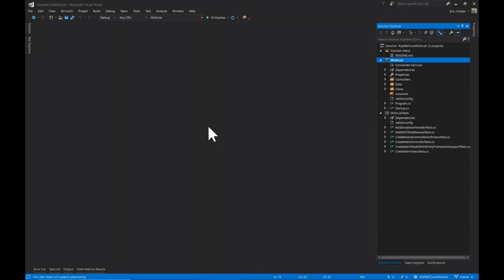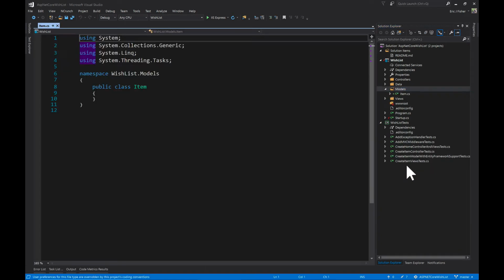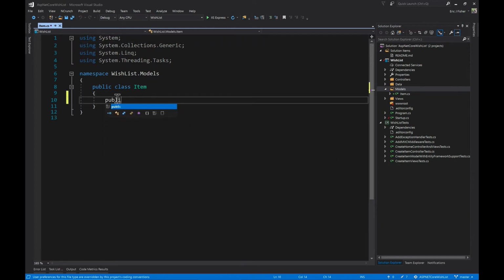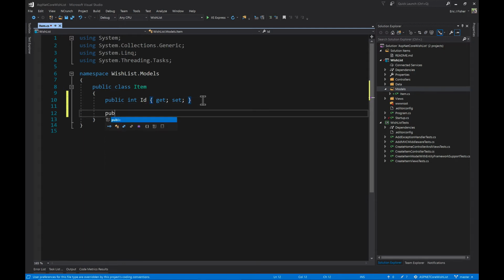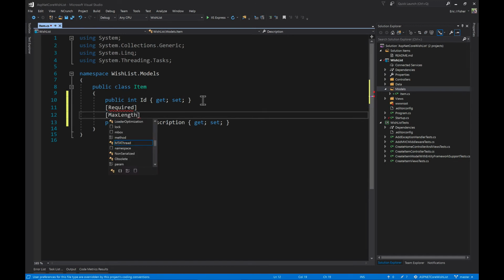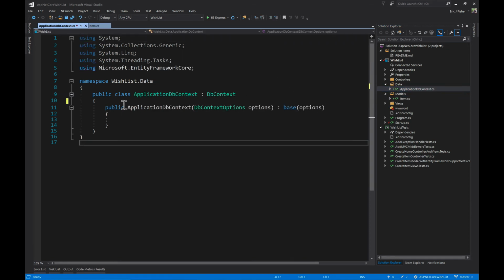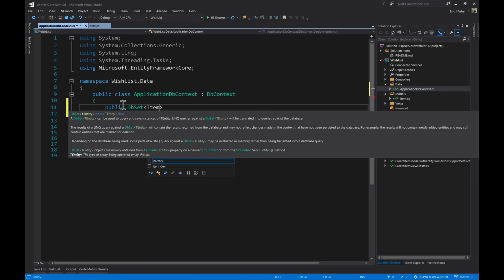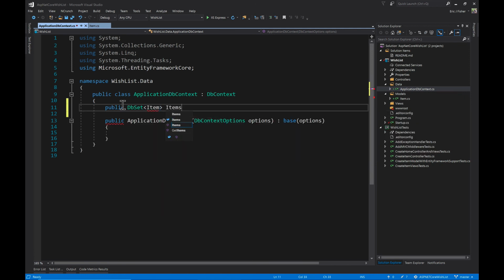Build a Wishlist Application with ASP.NET Core - Answer Video Part 7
This is the answer video containing a step-by-step walkthrough of the taskgroup titled "Create Item Model" in the "Build a Wishlist Application with ASP.NET Core" Pluralsight Project.